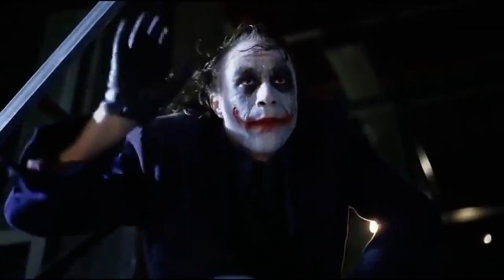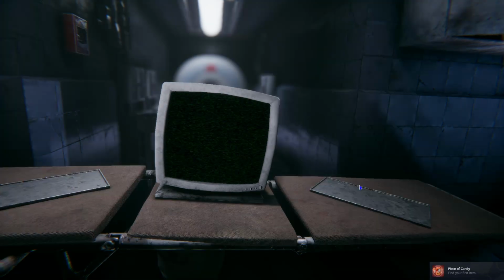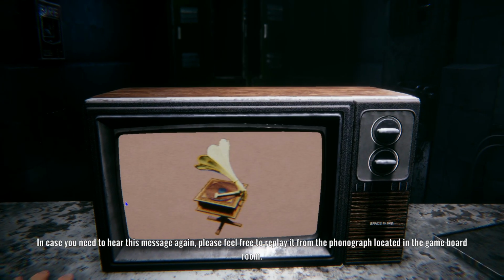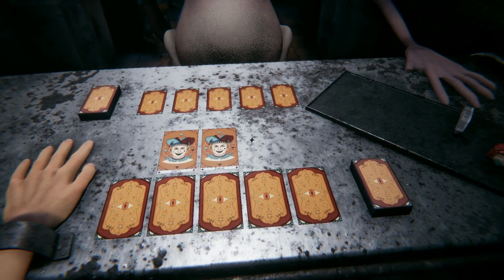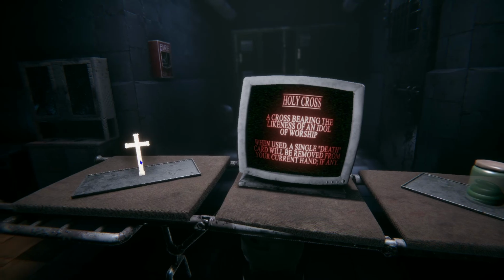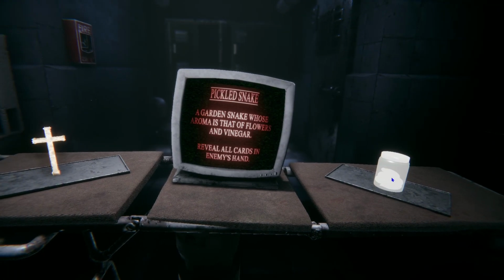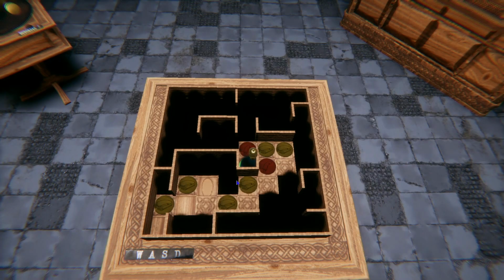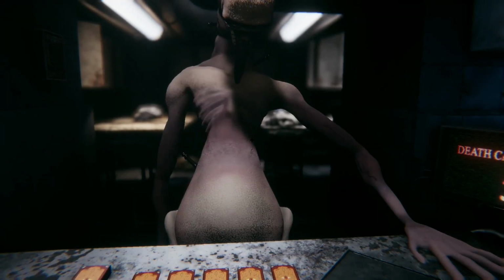I CHOP FINGERS... | LIMB FROM LIMB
The Raymond Mitchell Association personally invites you to join our new limb regrowth program. Engage in a game of chance against another patient, risking the loss of your fingers. We have provided items to aid in your success waiting to be uncovered as you traverse the game board.